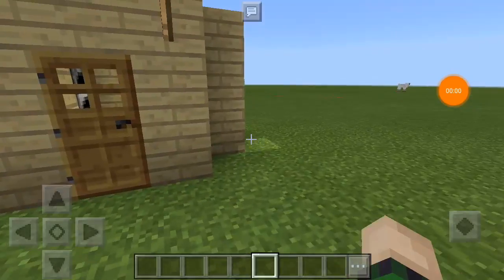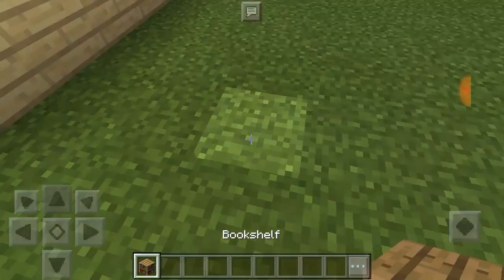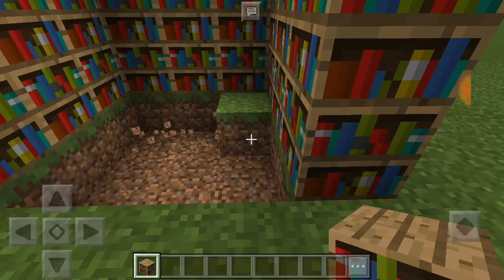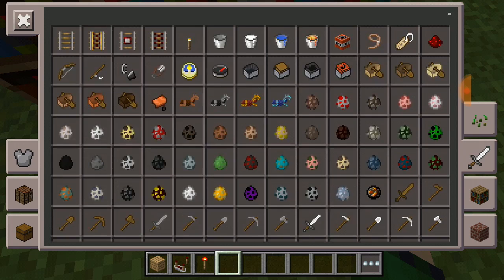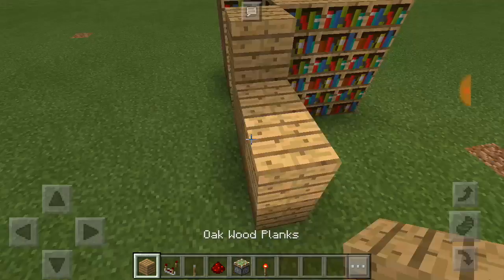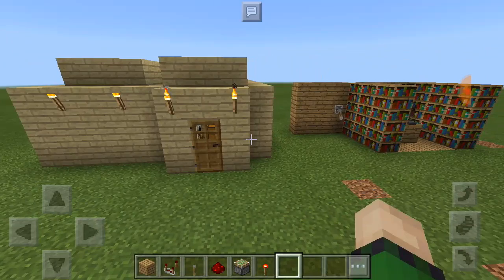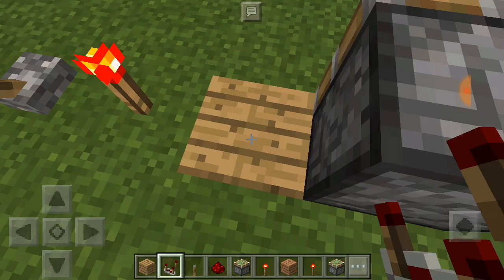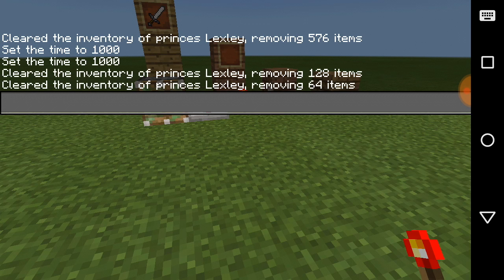How to get secret fron your friends (minecraft Pe)